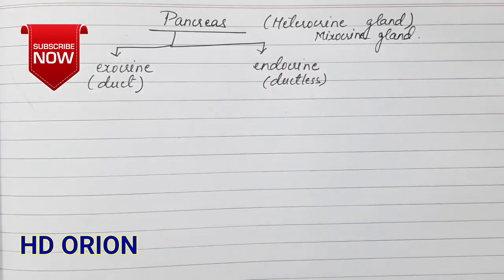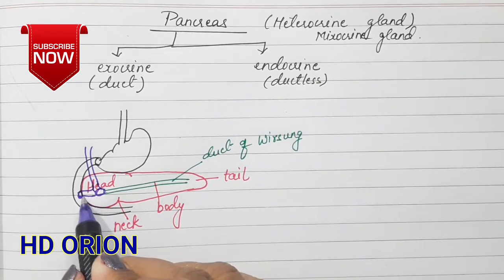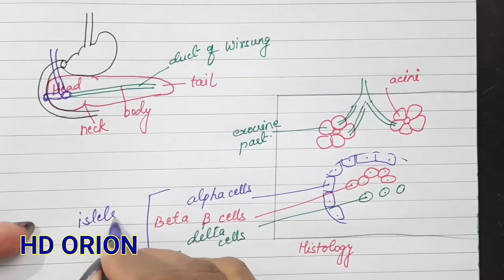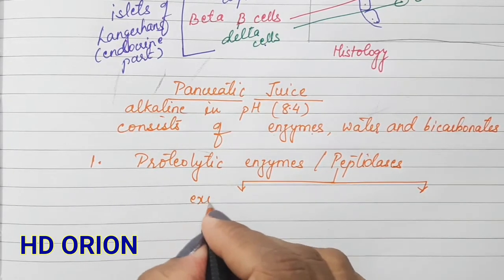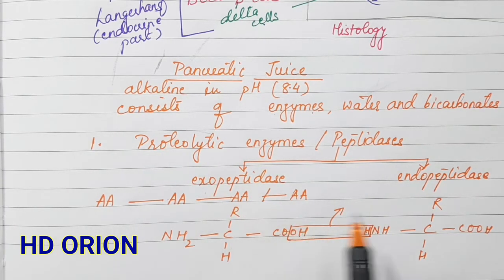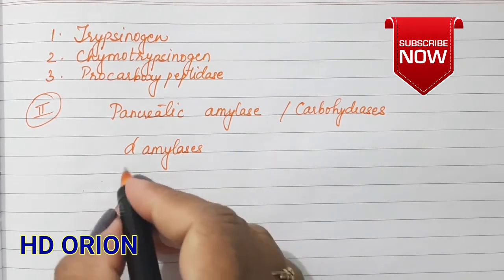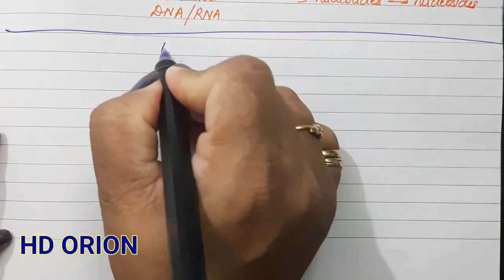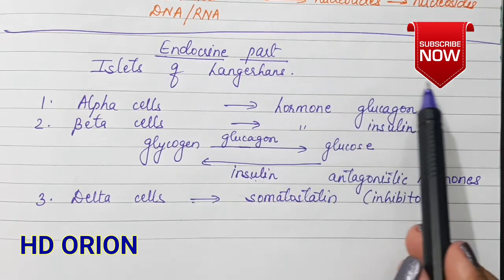Digestion and Absorption: PART 7, Pancreas, Classes 9th and 11th ,Biology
Digestion and Absorption:

 PART 7,

Pancreas,

 Classes 9th and 11th ,Biology